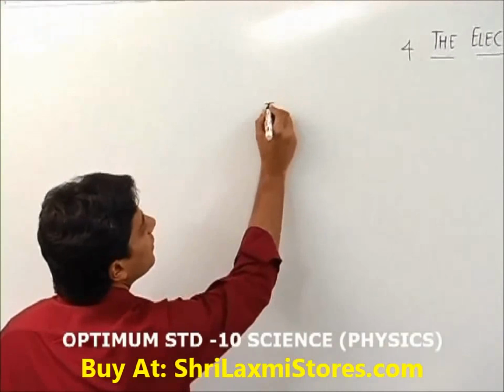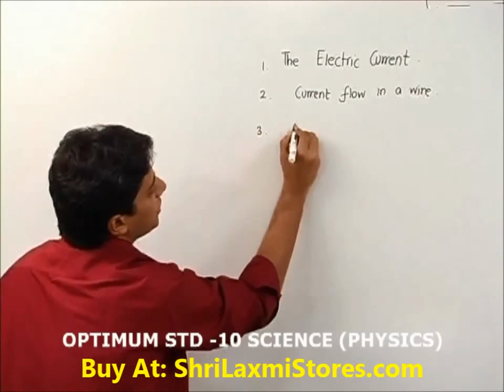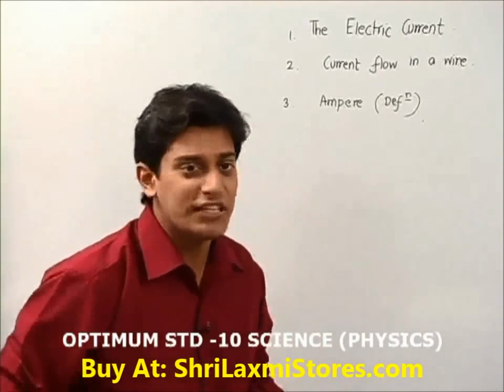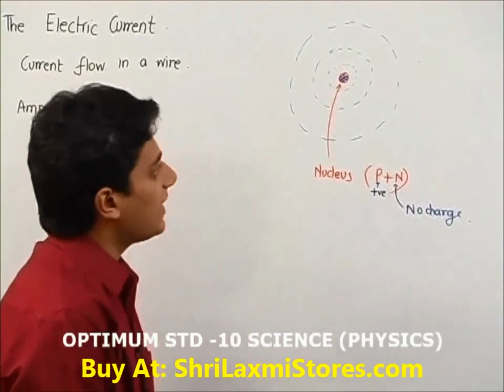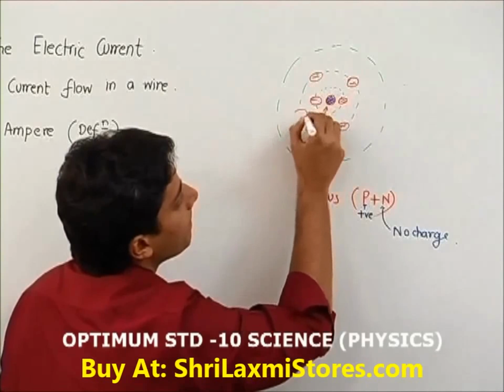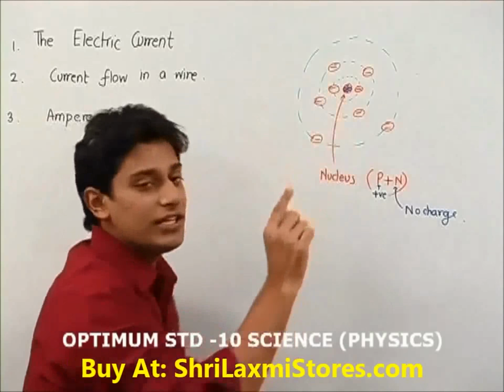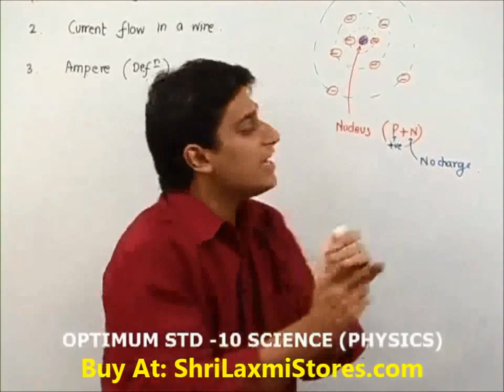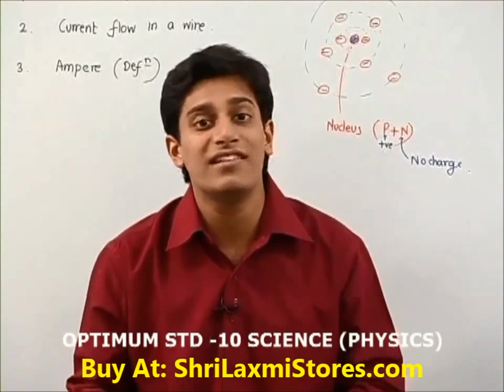STD10 Science Physics Home E Learning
10 Std Science Physics Home E Learning DVD